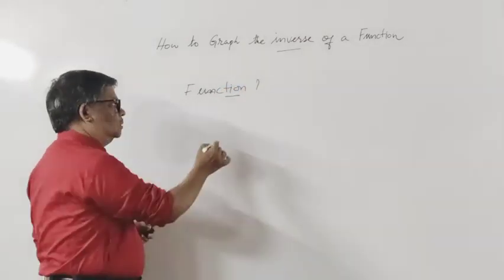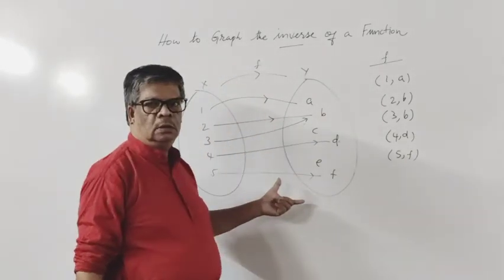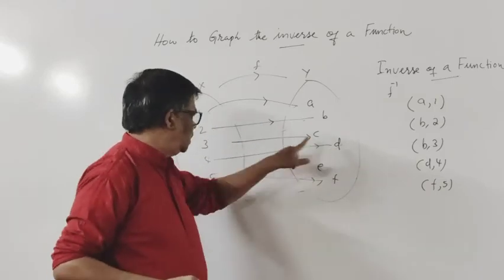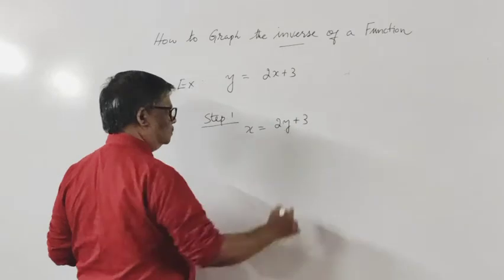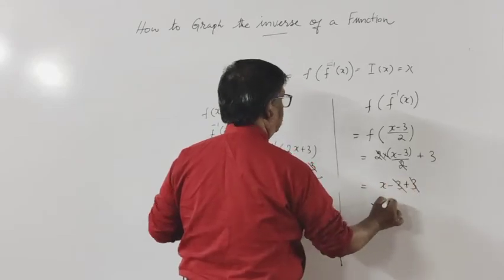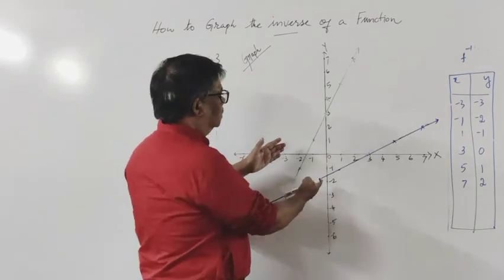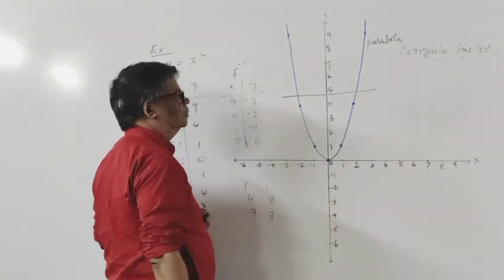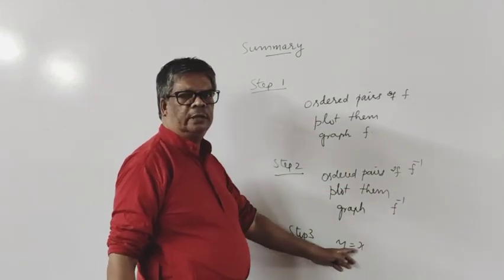HOW TO GRAPH INVERSE OF A FUNCTION-FOR HIGHER SECONDARY STUDENTS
It  explains the concept of function,  inverse of a function  and how to graph them.